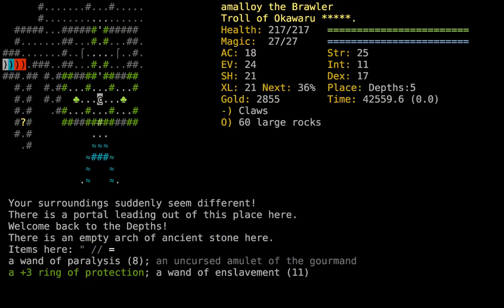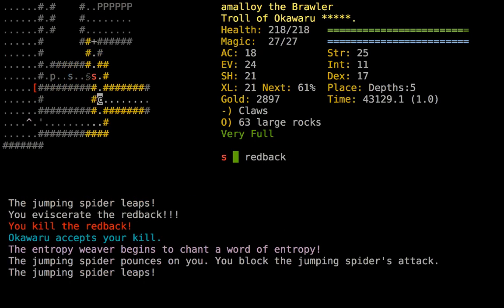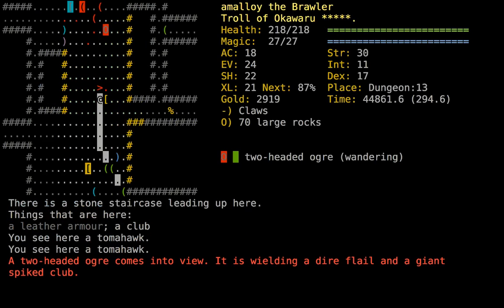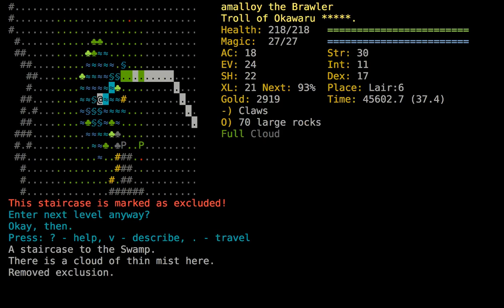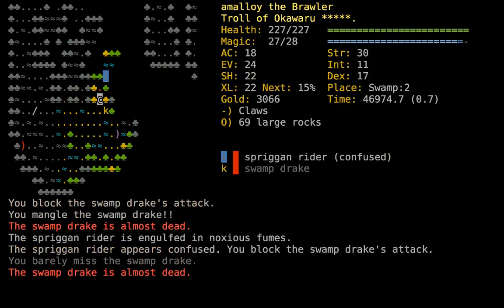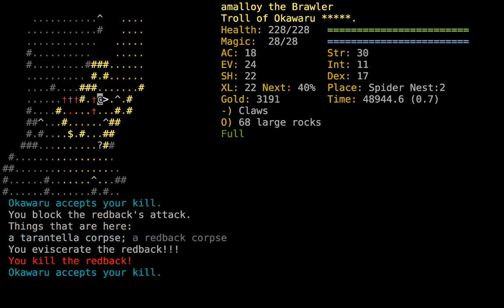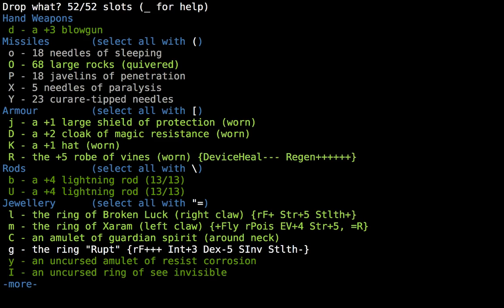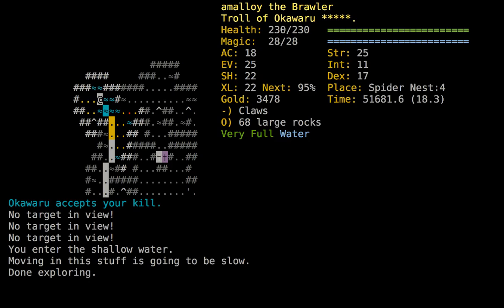CSDC week 4 (TrEn), part 8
Finally, time to finish off Depths and advance to the final showdown with Geryon.